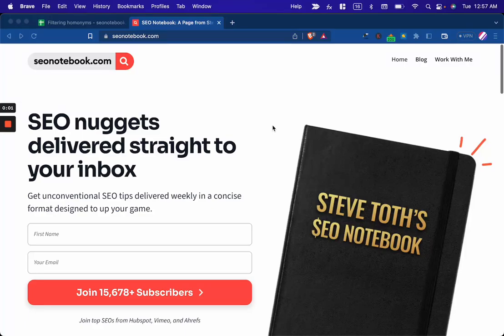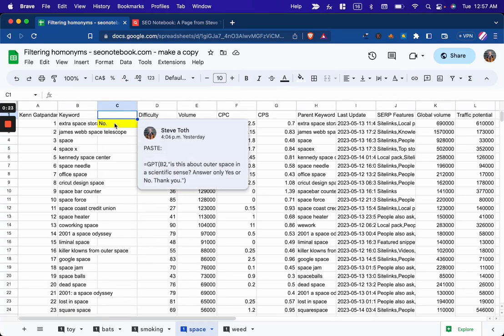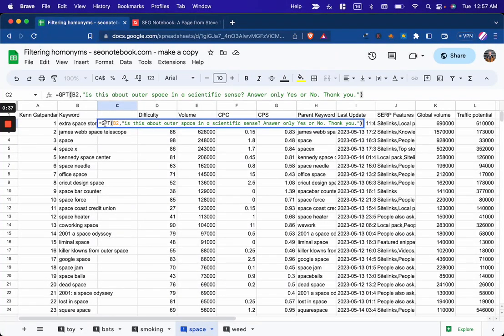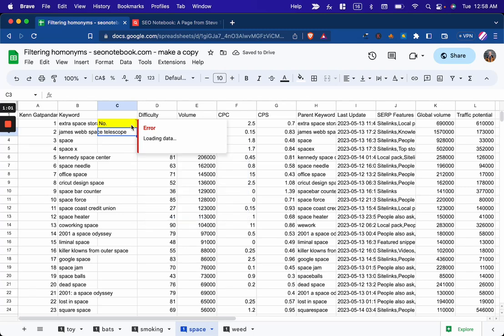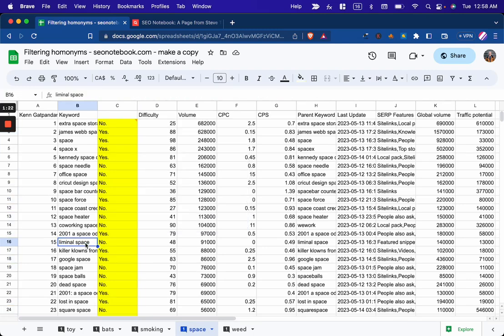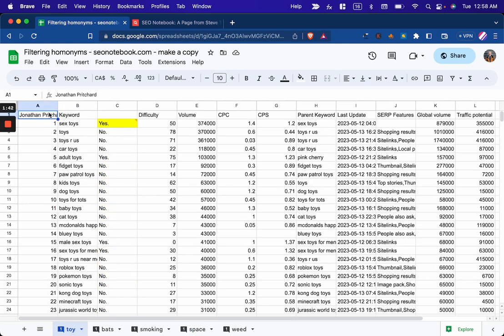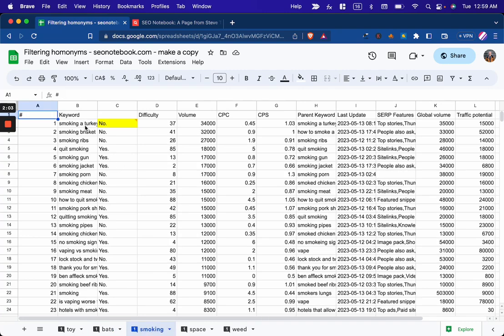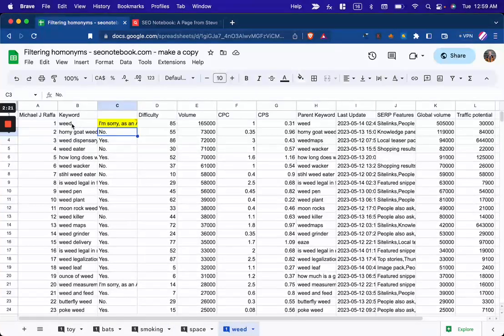How to do Keyword Research Fast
Sign to seonotebook.com for weekly SEO strategy notes.